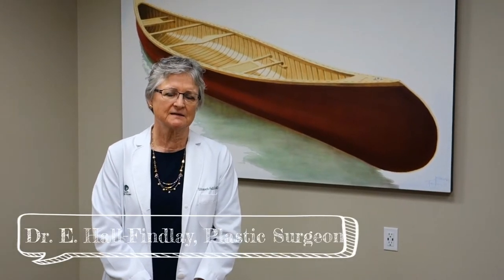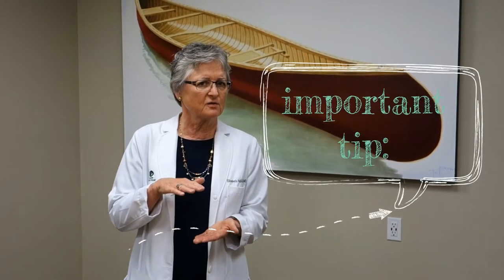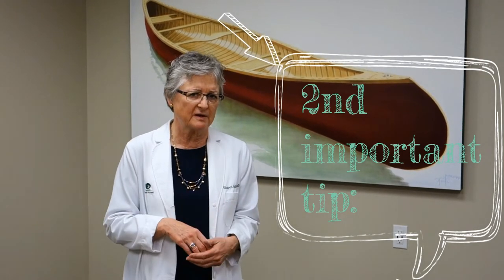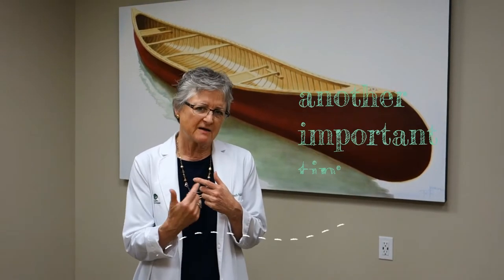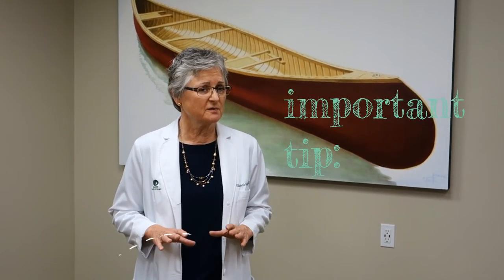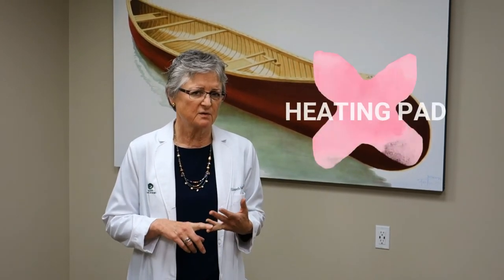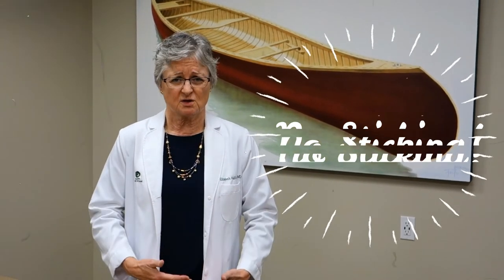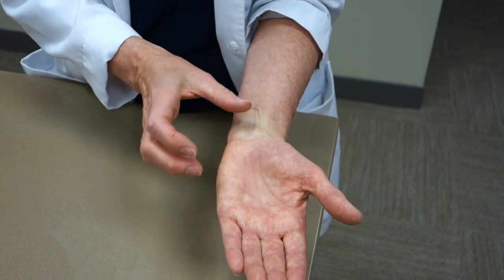Banff Plastic Surgery Gets REAL About Tummy Tuck Recovery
Dr. Elizabeth Hall-Findlay takes us through what to expect post op from abdominoplasty (tummy tuck) surgery.  Get important hacks to improve your post op experience.